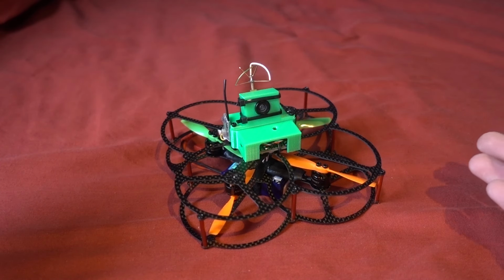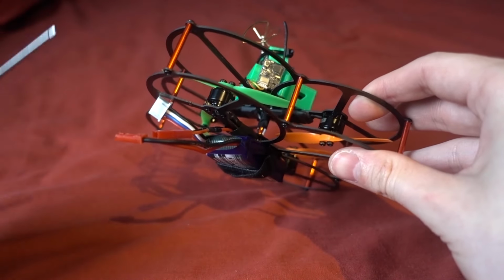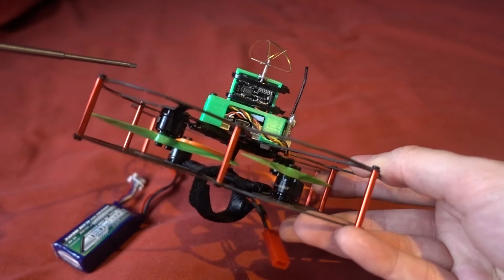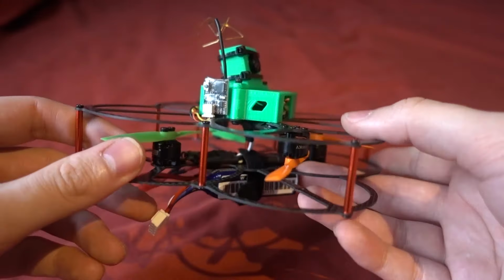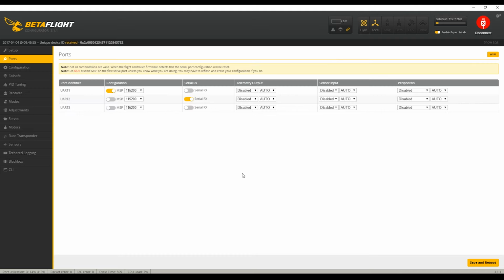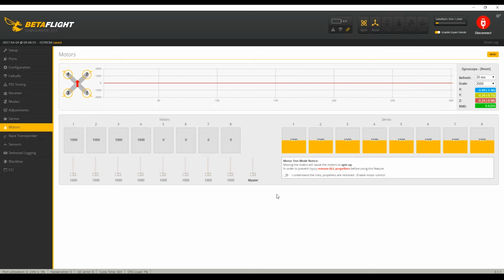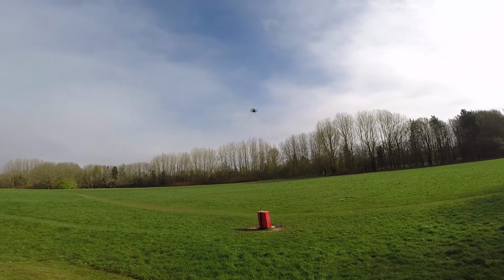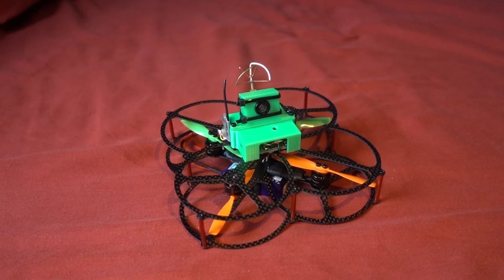GB90 Overlapping Props! Brushless micro